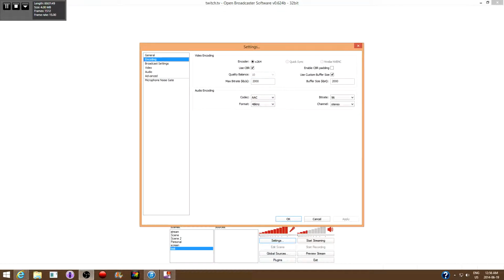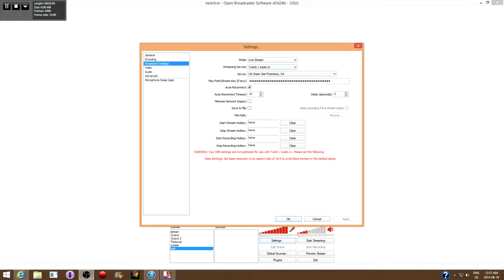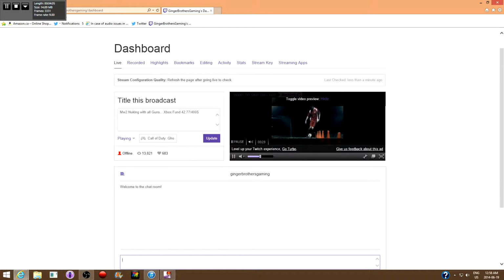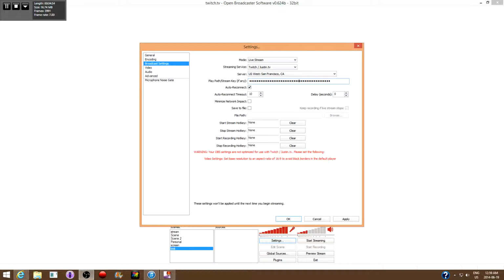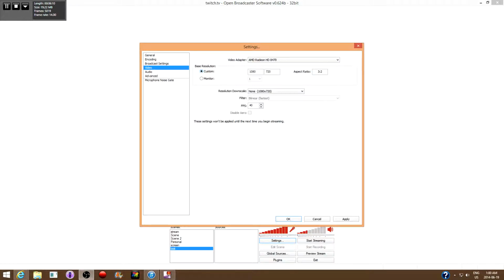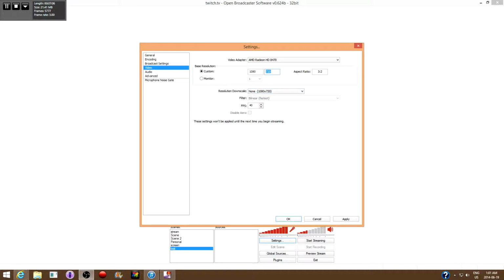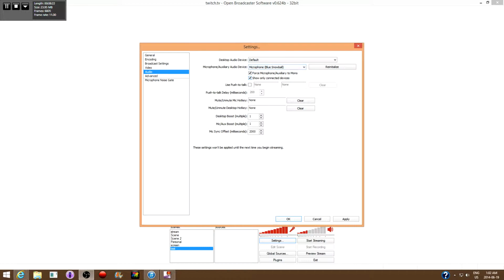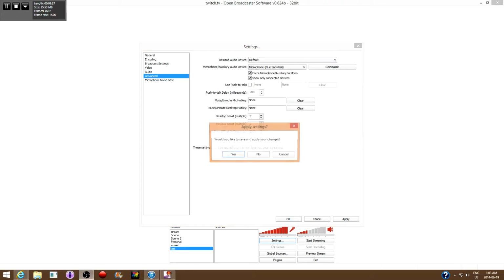How to set up OBS to Stream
Can you help me get 10 likes?